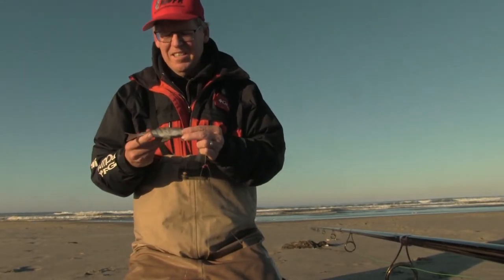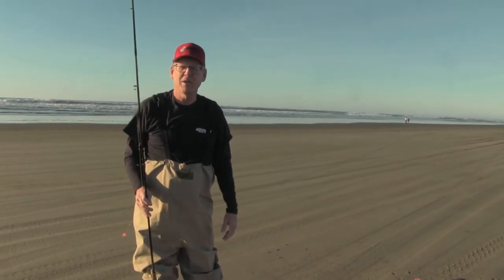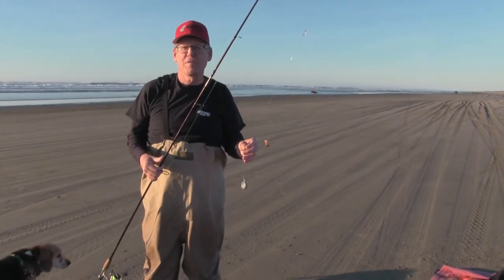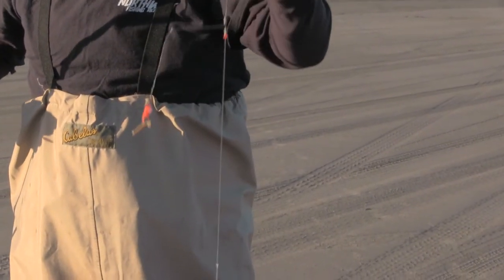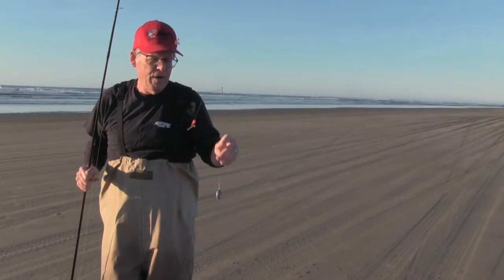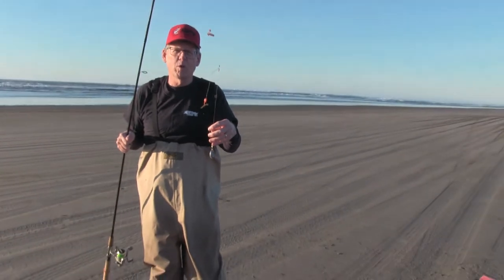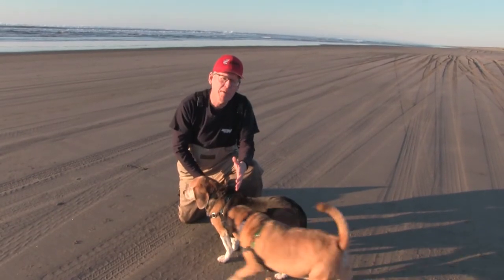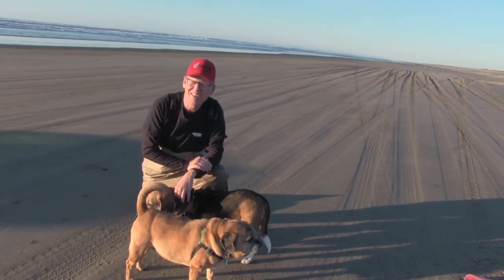Red Tail Perch Fishing at Long Beach (Surf Perch Basics)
Mike Carey heads to the Washington Coast for surf perch and the popular destination town of Long Beach to target Red Tail Perch from the shore in this travelogue destination overview video.

Mike discusses his basic serf perch starter setup, some basic thoughts to get you started fishing for surf perch, and shares some fun footage from his trip.